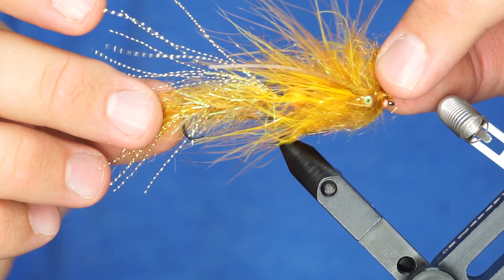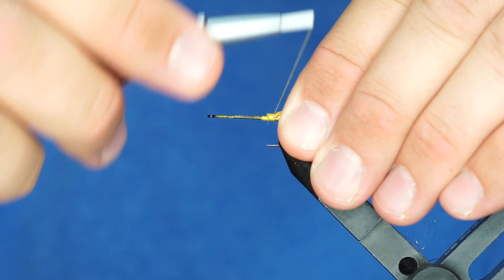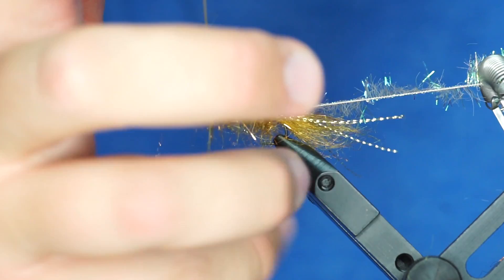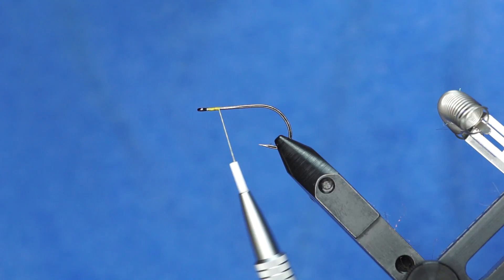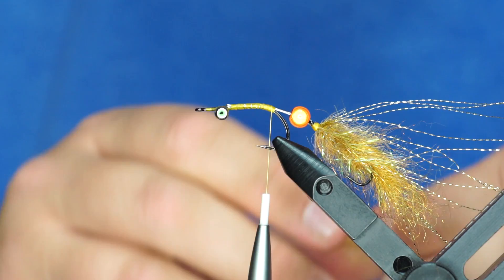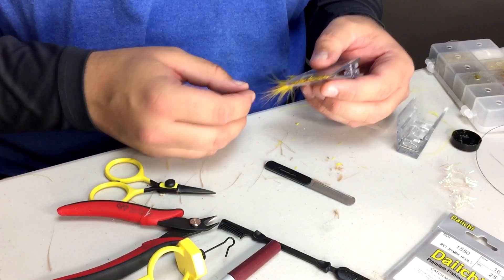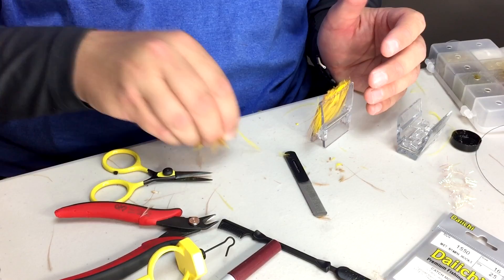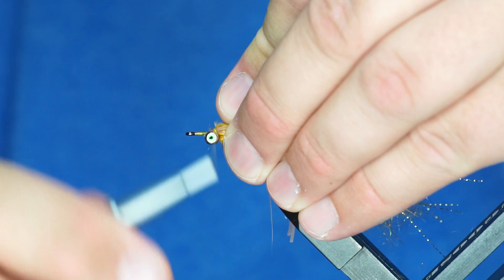Fly Tying Tutorial: Mini Cheech Leech Streamer by Fly Fish Food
A smaller version of the popular streamer pattern, the Cheech Leech